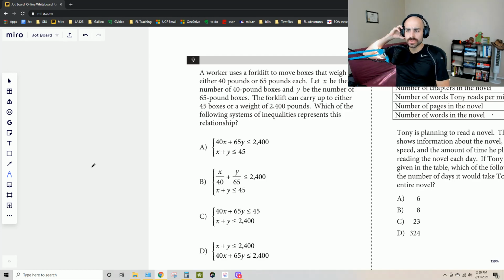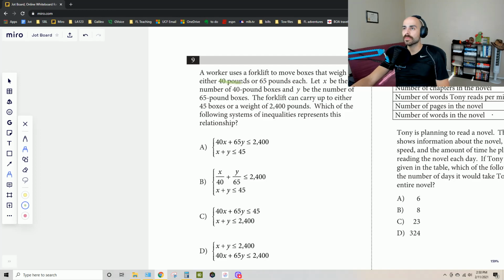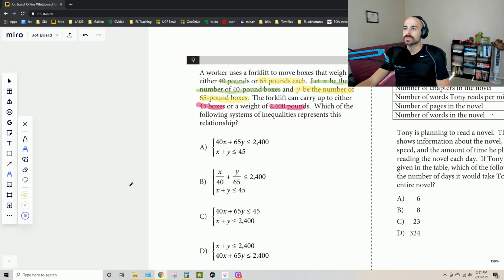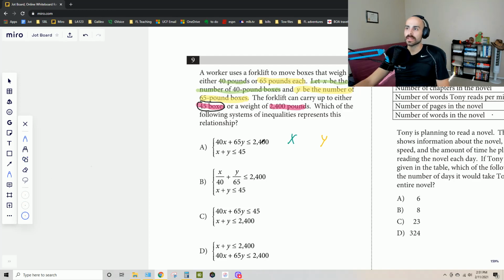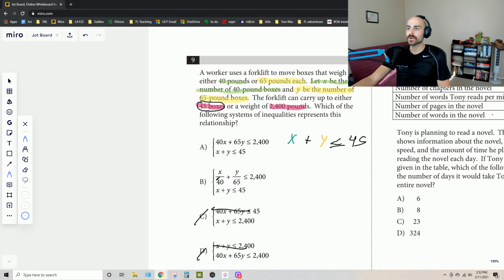SAT Practice Exam 2 Calculator #9